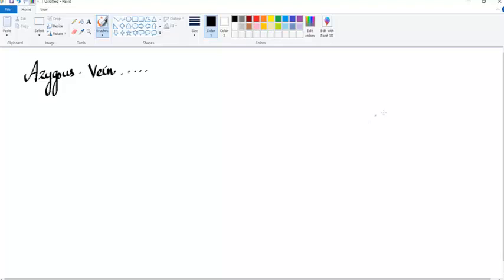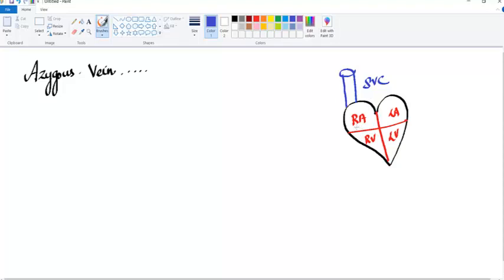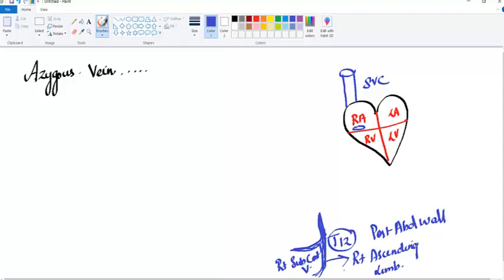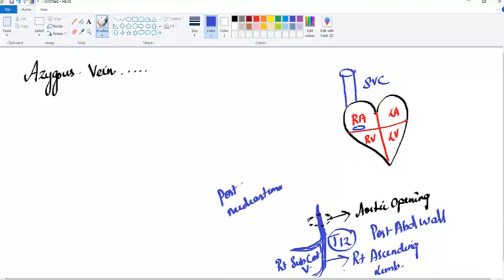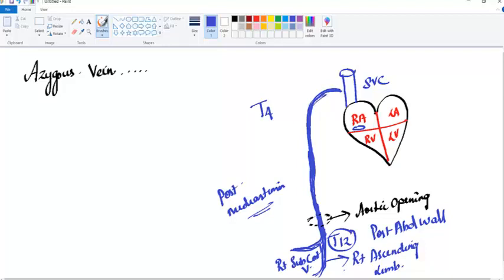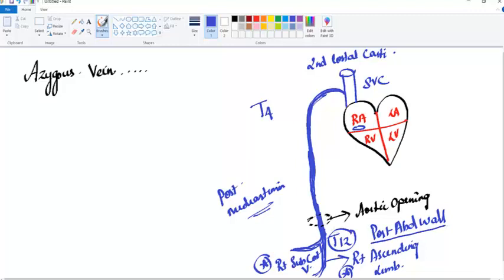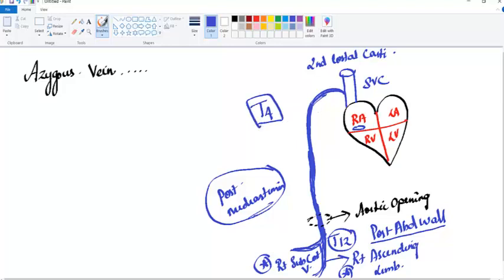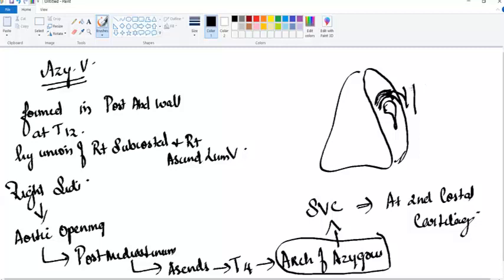Azygous Vein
Azygous Vein Simplified